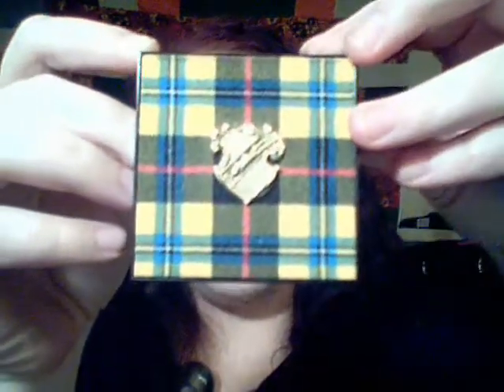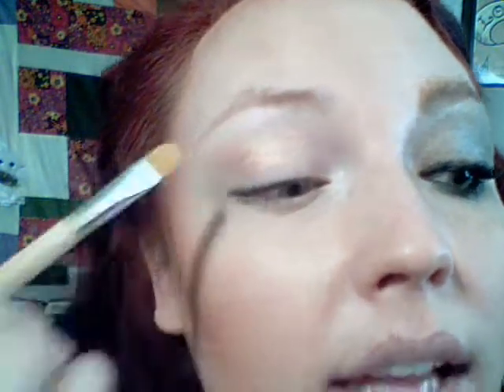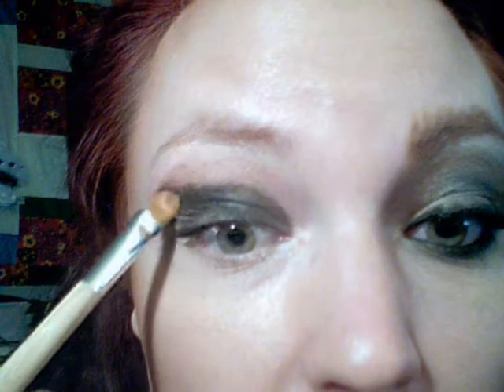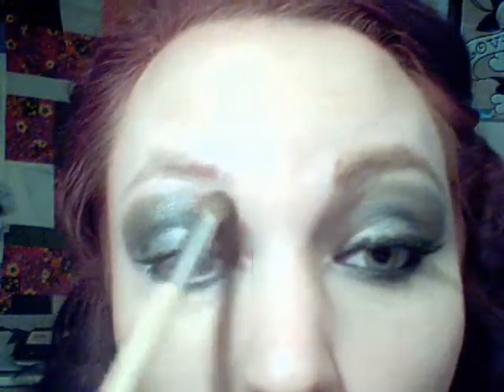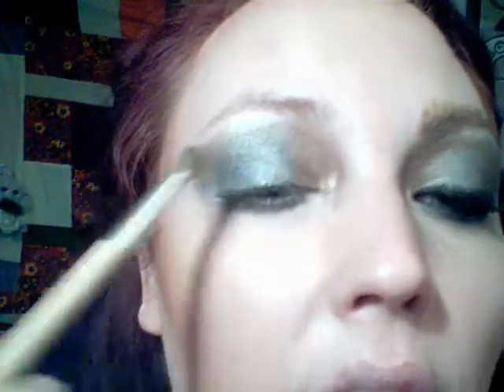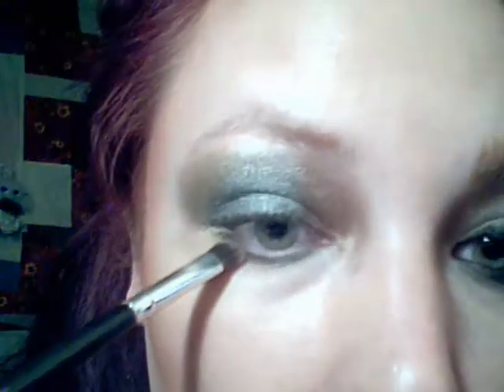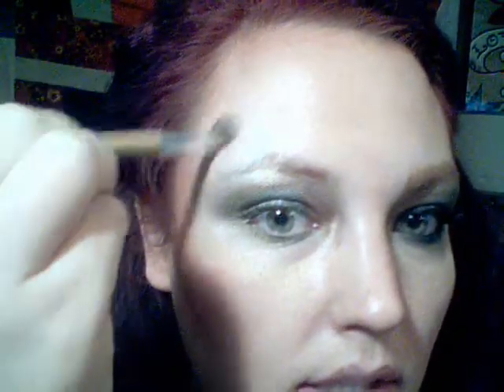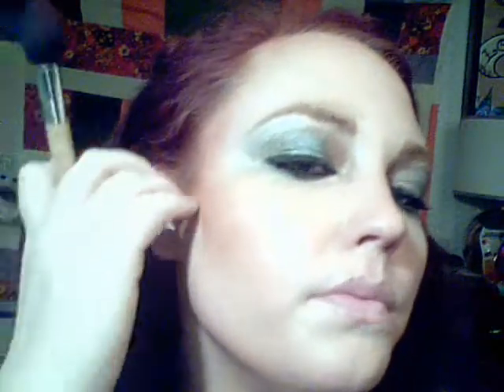MAC Reelers and Rockers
MAC Tartan Reelers and Rockers - So, in my head I was thinking Scottish female warrior!! I saw some of the ads from MAC for this collection and that's what it made me think of. So, if you're wondering about the ending pics of me I had my war face on!!

Foundation: Clinique Superbalanced
Concealer: Clinique All about eyes
Eye shadow base: MAC black ground paint pot and Rubenesque paint pot
Brows Rimmel Rich Brown
Loreal Double Extend Mascara
Set of med to full lashes
Bronzer: Estee Lauder Creme Caramel
Blush- from the 26 color and shadow blush combo palette
Lip Liner: Bonne Bell Cinnamon
Lipsticks: Rocker Red, and Cyber

MAC Reelers and Rockers colors:
white Rabbit, Melt My Heart, Carbon
Family Treasures, Galic Gold,
Crown and Sceptre

Note: You may have wondered why I didn't use Carbon. I don't like Carbon! I think it's chalky and not very blendable and I wanted to use all the eye colors from just that one palette. If someone can show me and tell me how to make that eyeshadow work I would love to know : )

SHOUT OUTS!

These two ladies are hosting a contest for the new year as well. The theme is Spice! Tanzoyd is tired of this cold weather and wants to warm things up a bit! Picture tutorials only. Rest of the rules on their channels! Go check it out she has some awesome prizes!!

Well if you don't already know about her Siobhan is a lovely Irish makeup artist. She has an amazing hand with fine detail around the eyes and editorial looks. She's a sweet heart so check her channel out!!

Yall have no idea how much this means to me the time and energy that I put into my channel I feel is finally paying off. I want to be a partner and have a strong channel for my viewers. So, thank you so much, for helping me get that much closer!!